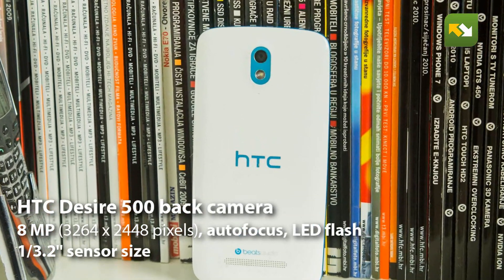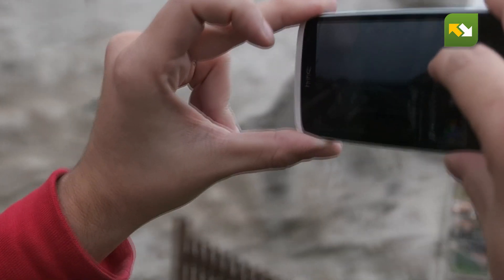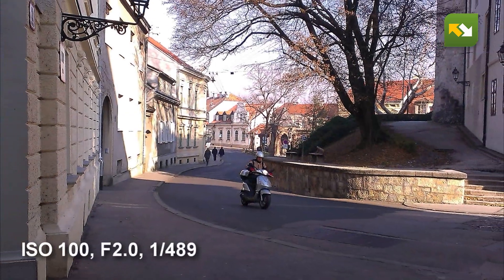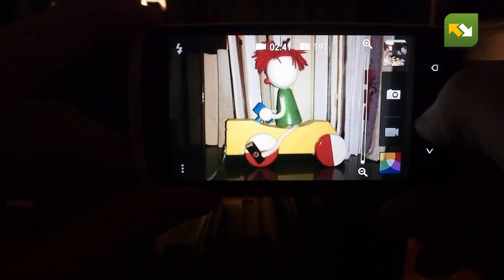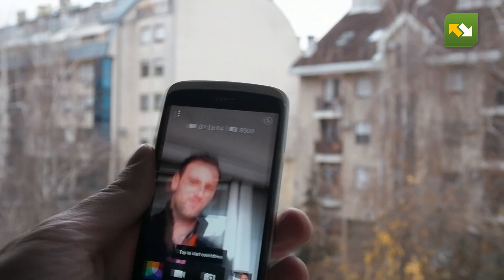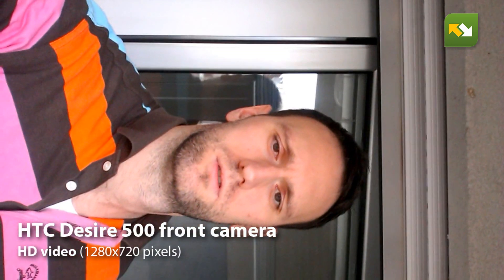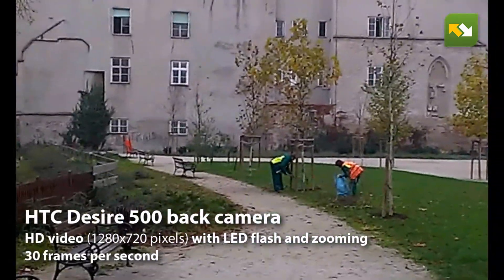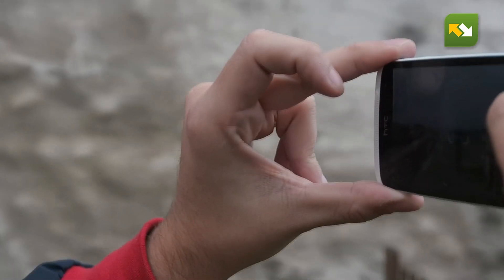HTC Desire 500 : Camera Review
HTC Desire 500 has 8 megapixel camera with LED light. Front camera has 1,6 megapixsels and it records video in HD resolution. Video recording on the back camera is available in HD resolution in 30 frames per second.

Overall, camera on HTC Desire 500 its fast and easy to use, with average photo and video quality.